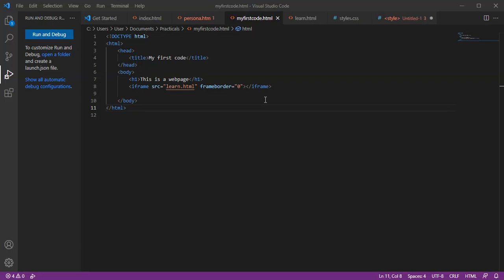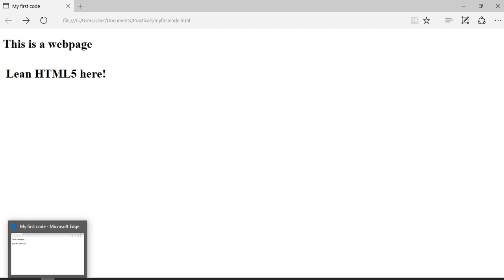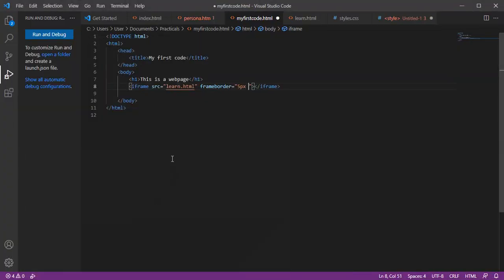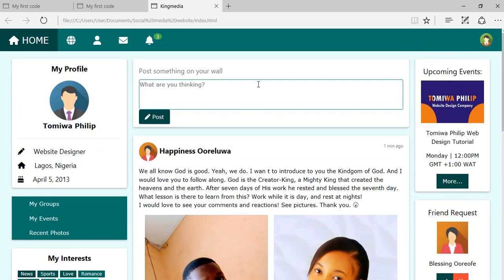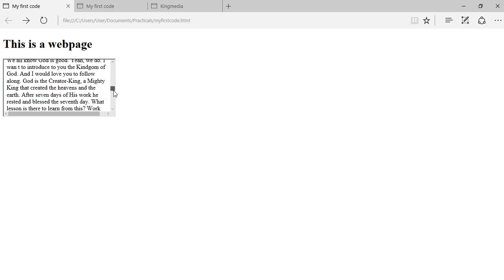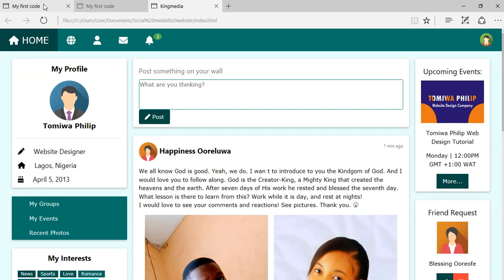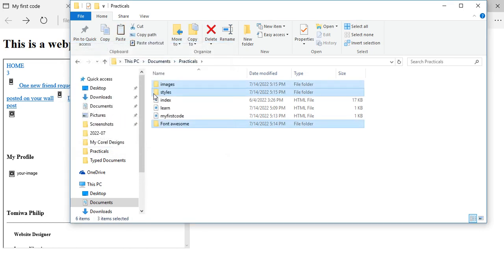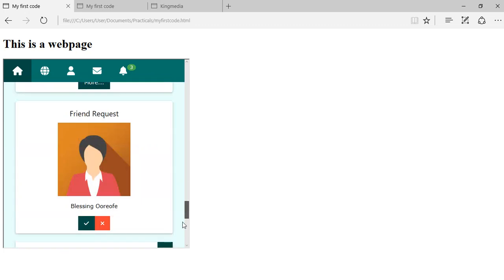HOW TO USE IFRAME IN HTML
In this video you will learn about how to use iFrames in HTML.
Happy Coding!